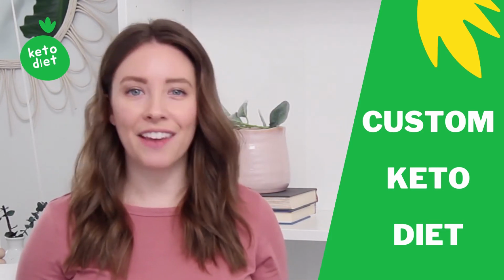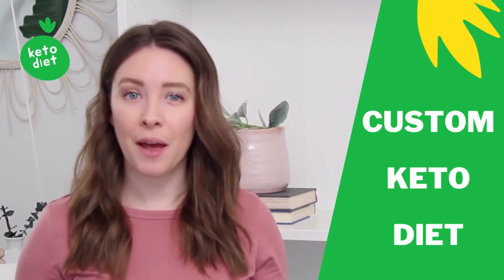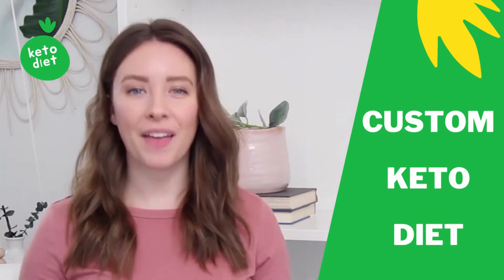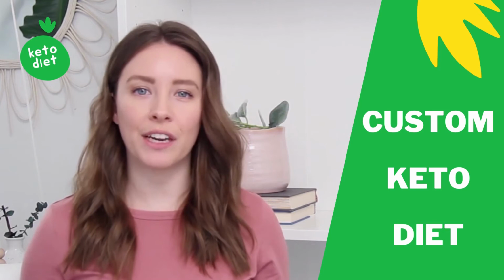CUSTOM KETO DIET PLAN